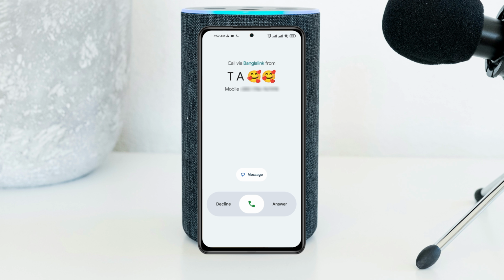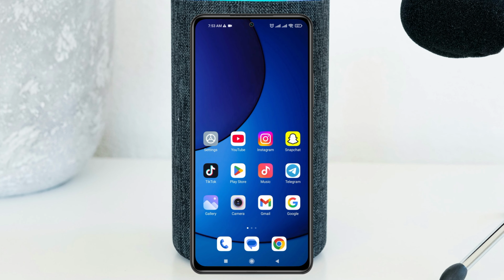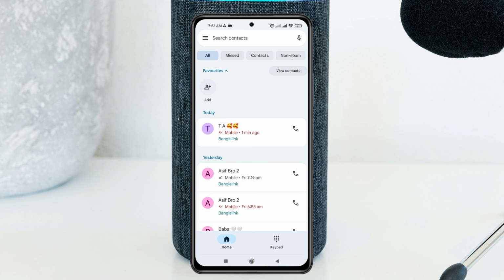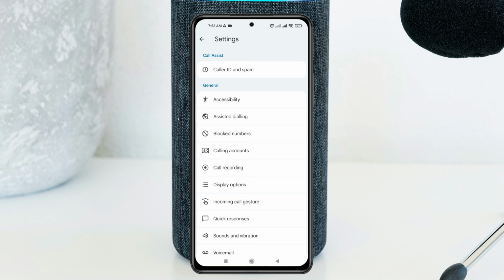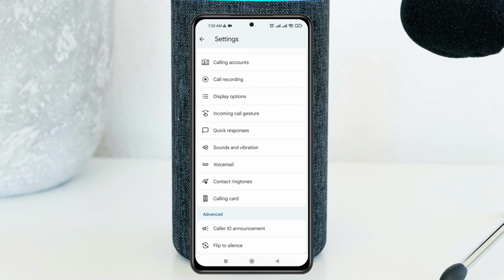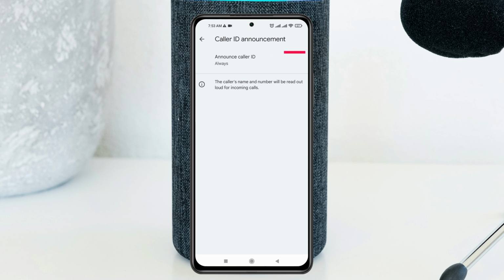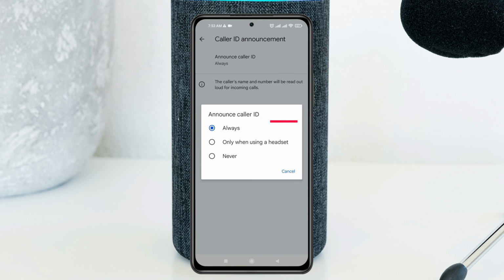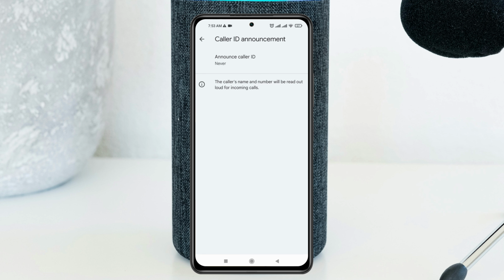How to Turn Off Caller ID Announcement on Android Phone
In this video, i will show you how to turn off caller ID announcement on Android phone. If you want to disable the caller ID Annoucement on your phone then here is the step-by-step guide